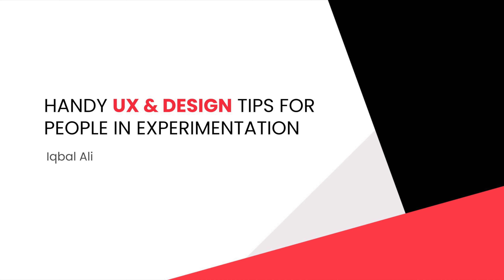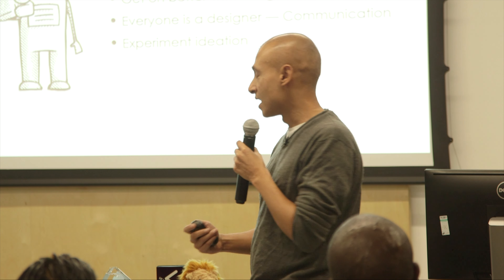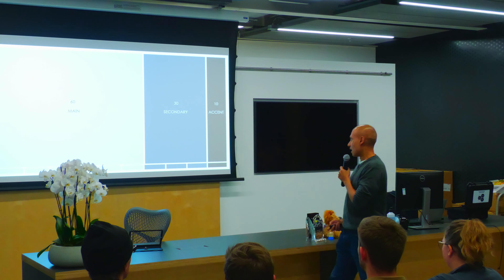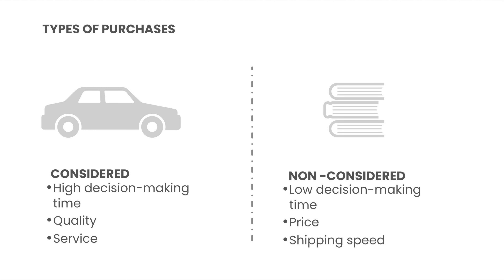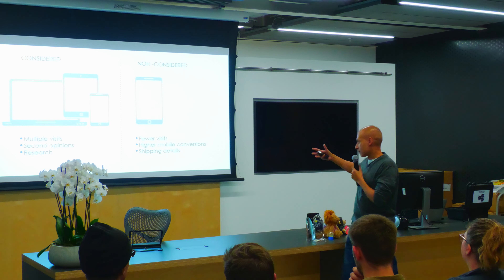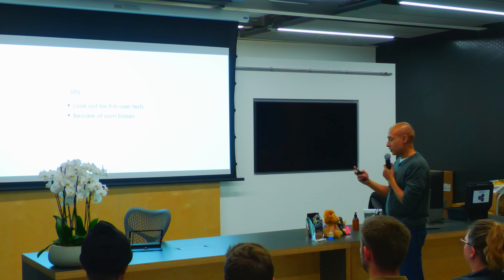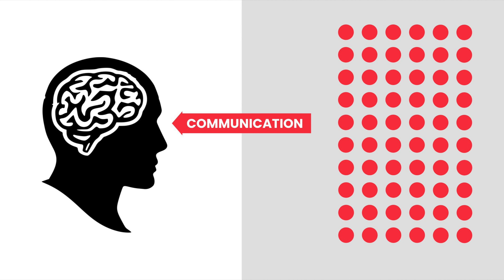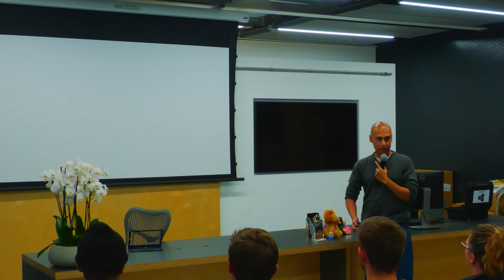CT 19 - Handy UX & design concepts for people in experimentation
If you present information to people in a visual way (e.g. slides), then you're engaging in design activities. If you're involved in experiment ideation and implementation for a website, then you're engaging in UX activities. This talk presents four practical tips to help you communicate more effectively. Whether that be through the use of presentations or through interface changes on a website or app.

Name: Iqbal Ali
Role: Experimentation Consultant at Mild Frenzy
Talk title: Handy UX & design concepts for people in experimentation